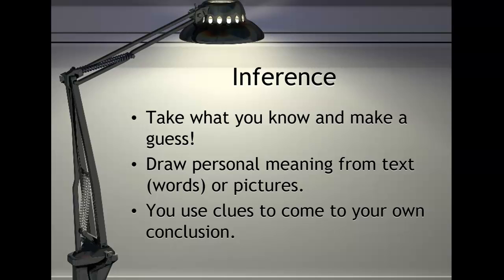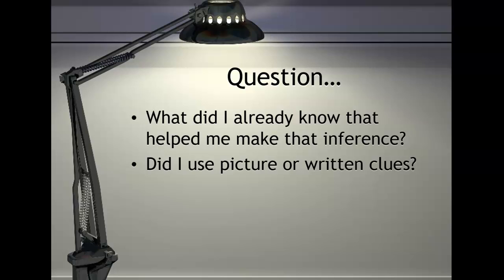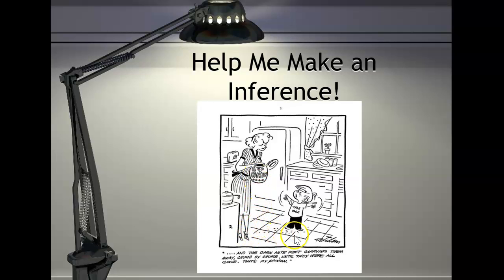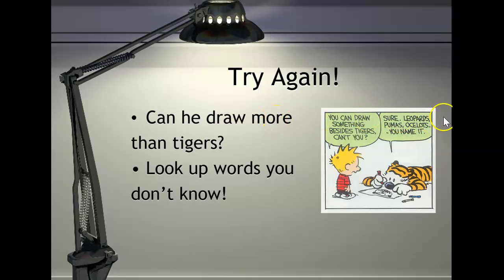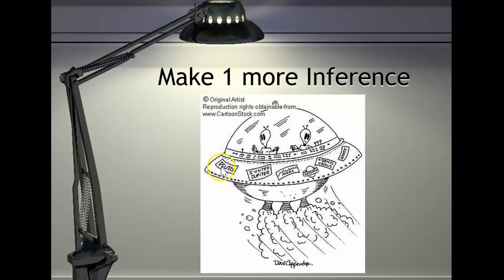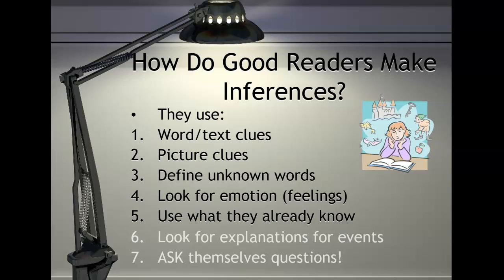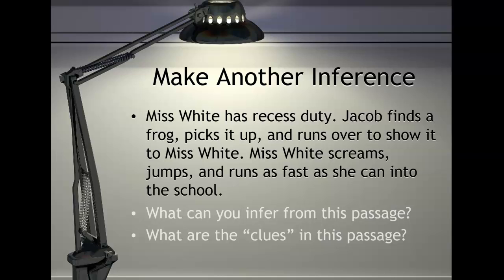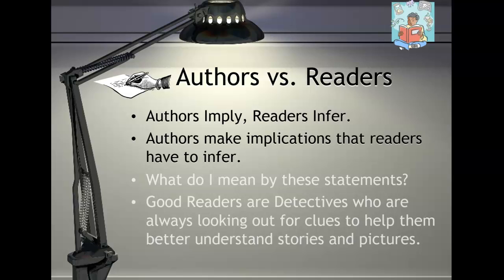Making an Inference 1